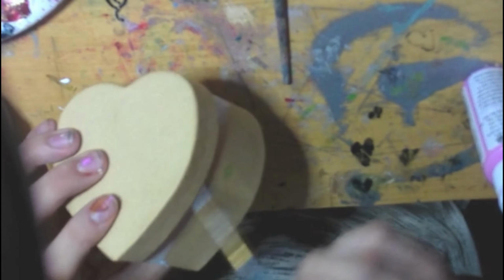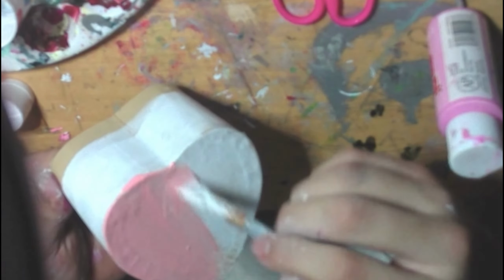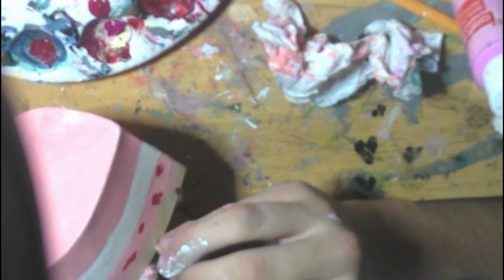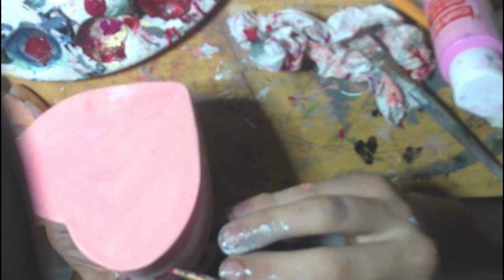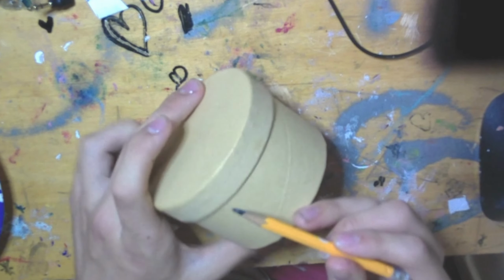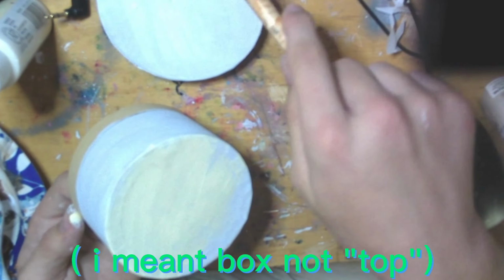Painting on boxes to look like CAKE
this video is late sorry

Editing software:
capcut